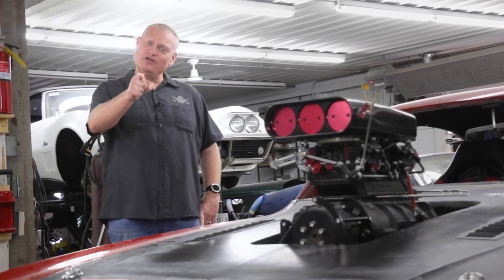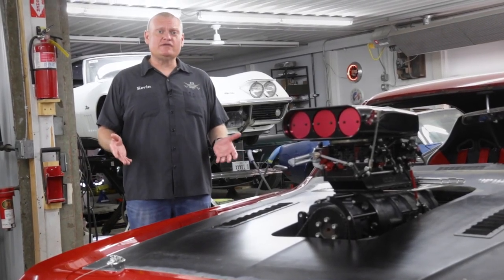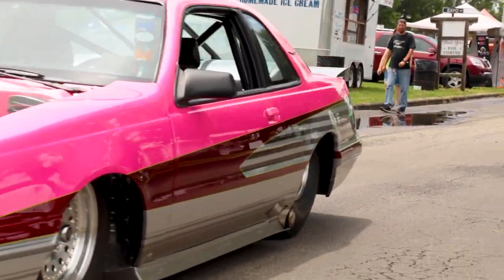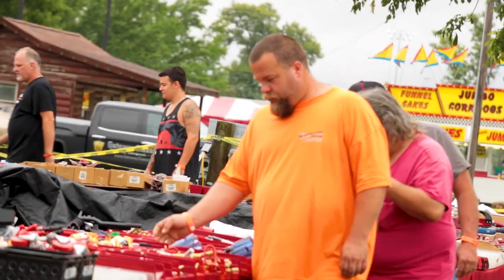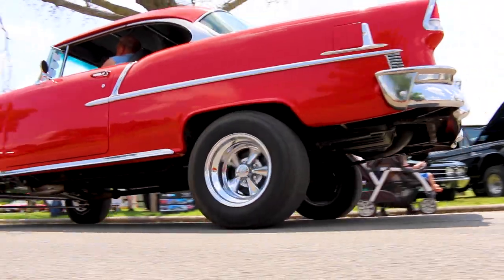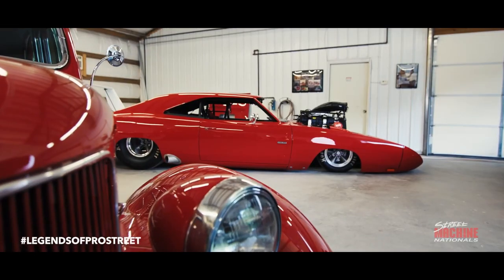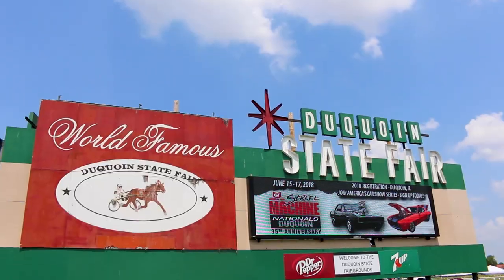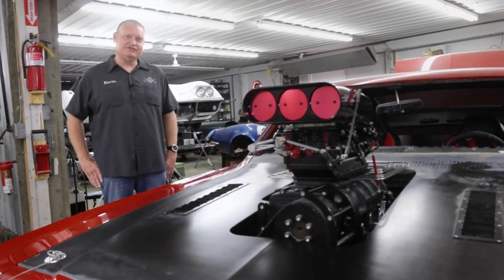Street Machine Nationals is coming to DuQuoin IL June 4- 6 2021 V8TV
The Street Machine Nationals will feature stunning high-performance street machines, hot rods, street trucks and the best dream machines from coast-to-coast, all on display.

Attractions at the Street Machine Nationals in DuQuoin include the professionally judged Show-N-Shine, where all the registered cars and trucks are eligible to win the event.   The Continental Tire Burnout Competition is a crowd favorite, and the Dyno Challenge is a chance for you to show off your ride’s power on the dynamometer.

If you’re looking for performance parts, you’ll find them in the Performance Marketplace where top vendors will be on display with their latest goodies, and many will also offer special show pricing.    V8TV Host Kevin Oeste will be the Emcee for the weekend, so be sure to stop by the main stage and say hello!

But the main reasons to go to the Street Machine Nationals in DuQuoin is to see the awesome cars, participate in the cruise route, and have a great weekend with fellow gearhead friends.   A walk through the Legends of Pro Street is a must, where some of the most iconic and outrageous Pro Street cars are on display, and their owners are happy to chat about them.

Be careful, you will make some great memories -  and new friends - at the 2021 Street Machine Nationals in DuQuoin, IL!

2021 Street Machine Nationals
Du Quoin State Fair
Friday, June 4
10:00 am - 6:00 pm

Saturday, June 5
9:00 am - 7:00 pm

Sunday, June 6
9:00 am - 3:00 pm

today!

817 S. Main Street
Red Bud,IL 62278